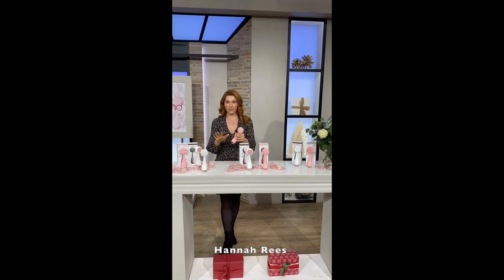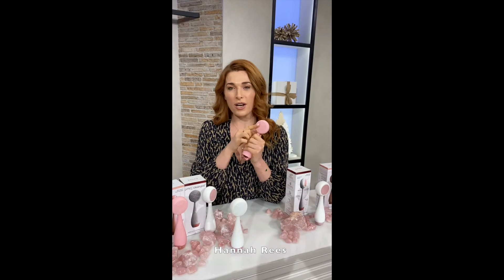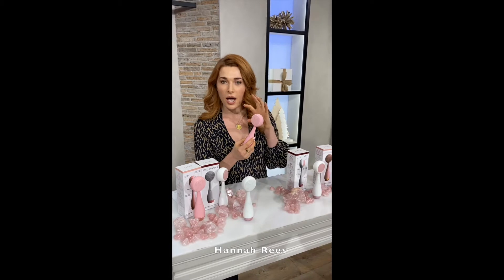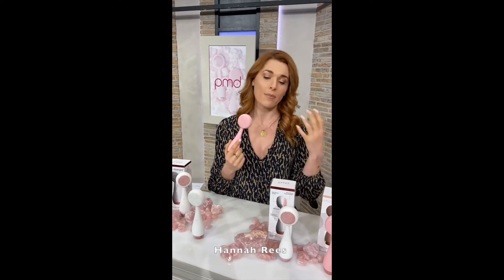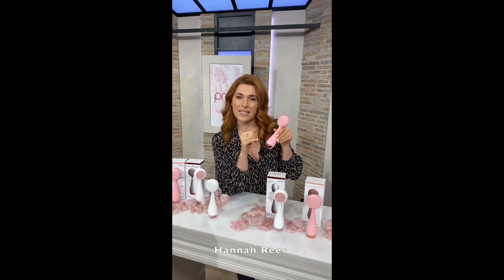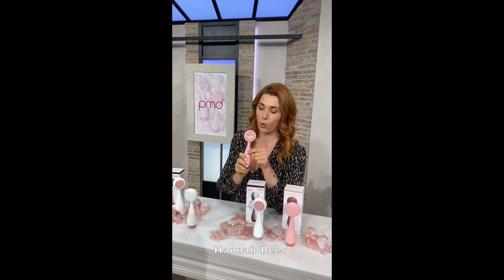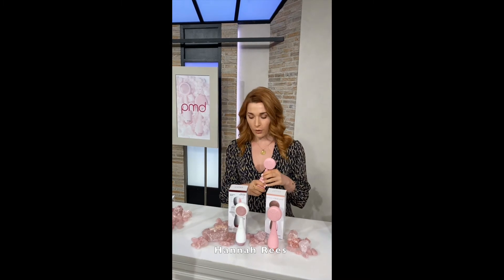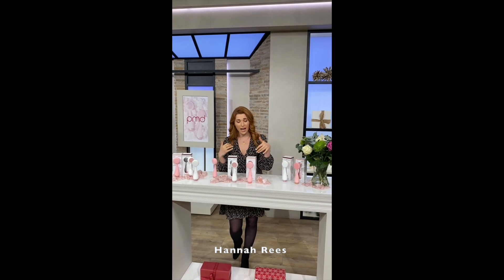PMD CLEAN PRO ROSE QUARTZ | Demo and Review | Hannah Rees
Introducing PMD's Clean Pro RQ Cleansing Device

Using Sonic Glow & Active Warmth Technology the device vibrates and heats up!
Gives a deep clean, unclogs the pores and assists the absorption of skincare.

Watch QVC:
SKY Channel 660
FREEVIEW Channel 16
FREESAT Channel 800
VIRGIN MEDIA Channel 740.